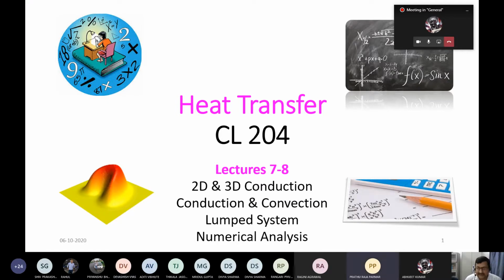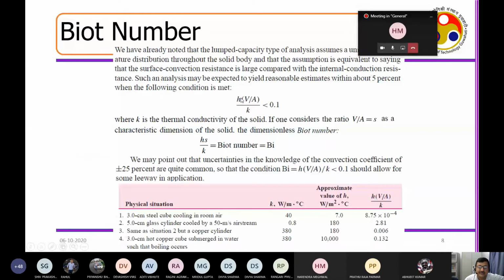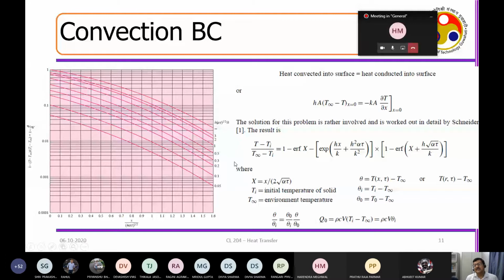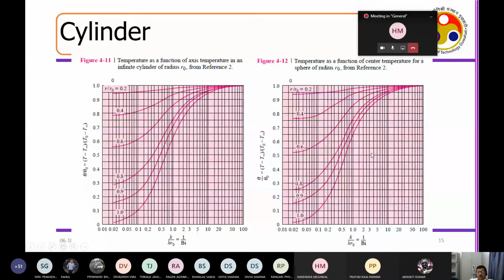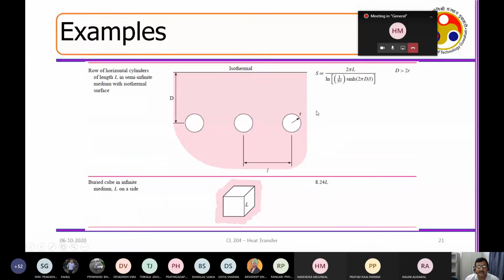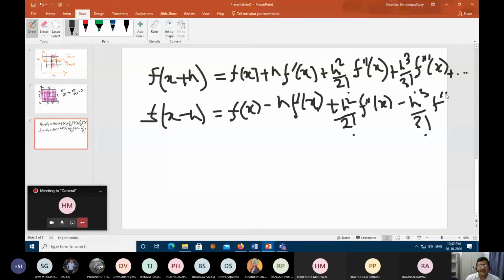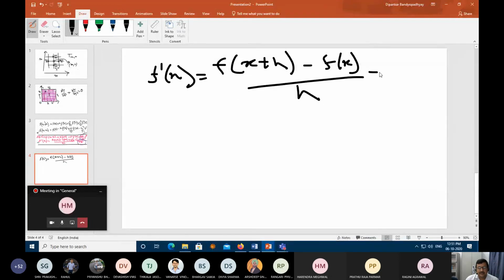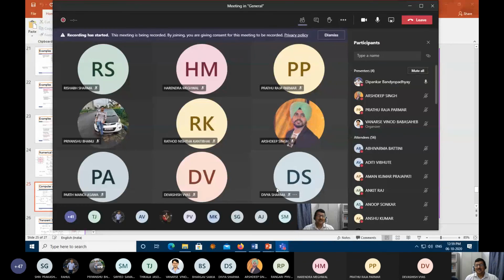Lec11__06.10.2020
The discussion topic in this lecture chosen by Prof. Dipankar Bandyopadhyay is 2D & 3D convection & conduction. Without taking these parameters into the study, HT can't be completely express or learn.